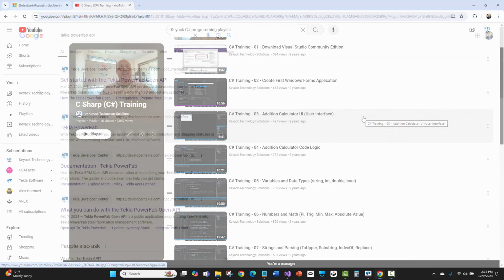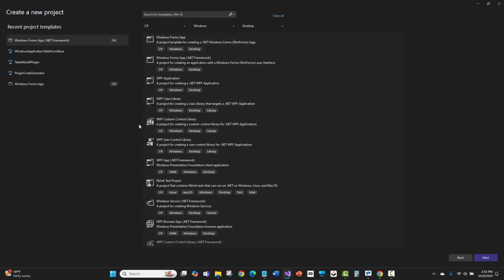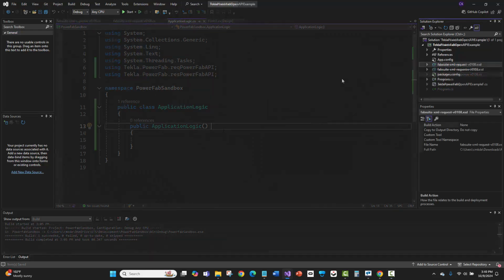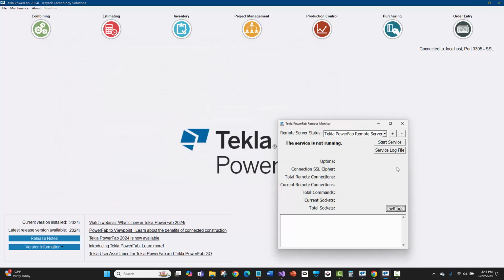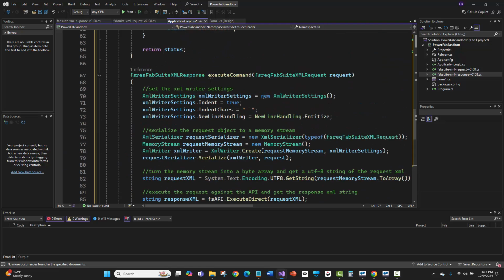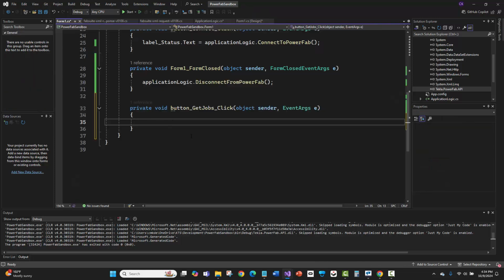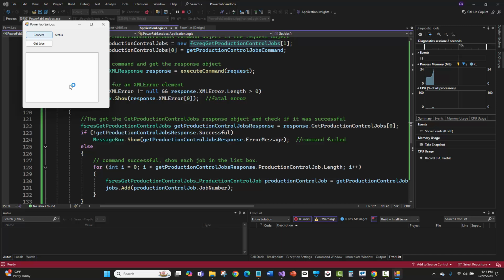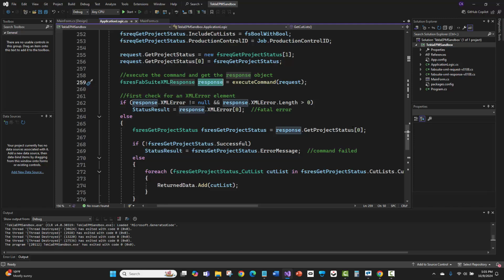KTS - Learn the Tekla PowerFab API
This video is an introductory training on creating your first Windows Application using the Tekla PowerFab .NET API using the C# Programming Language.

Chapters
00:00 - Visual Studio and Learning C#
02:05 - Tekla Developer Center
04:04 - XML Request and Response Web Service
08:26 - Create First WinForms Application
10:10 - Tekla PowerFab API from Nuget
11:56 - Create ApplicationLogic class
12:48 - Add Request and Response C# classes
15:26 - Instantiate a Connection to the PowerFab API
20:31 - Internal vs External User Credentials
22:17 - Connect to PowerFab API
26:37 - ExecuteCommand of Request to get Response
32:17 - Disconnect from the PowerFab API
35:02 - Get Jobs List from PowerFab
42:21 - Get Cuts Lists from a Job
48:41 - Conclusion